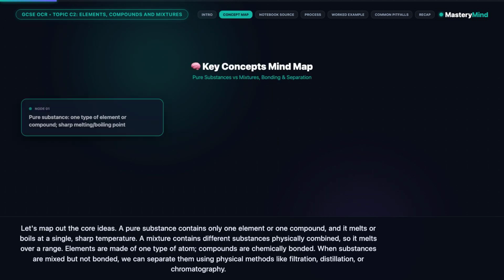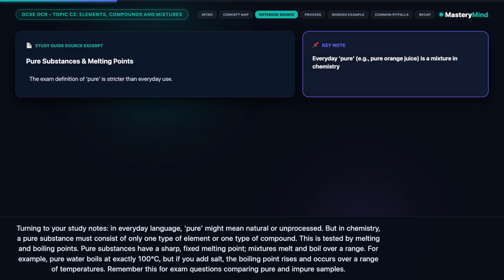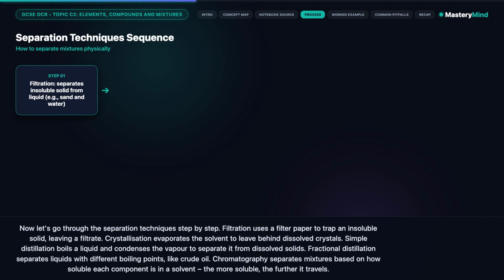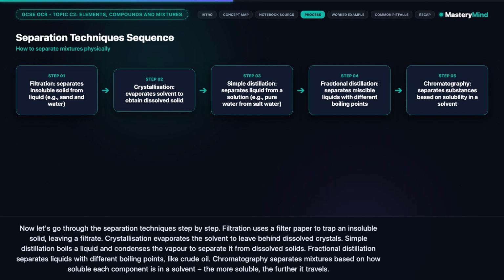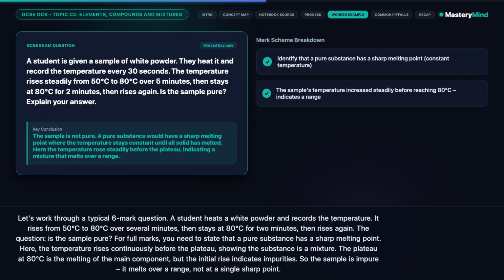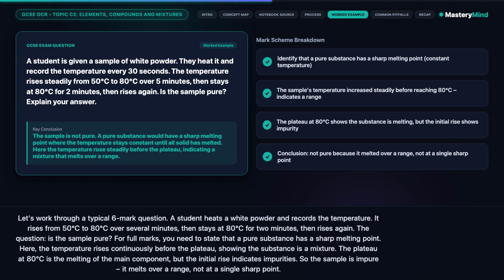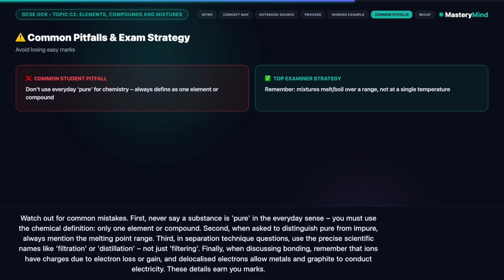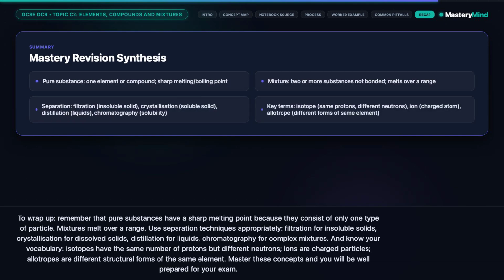Topic C2: Elements, compounds and mixtures - GCSE OCR Study Guide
Master the fundamental building blocks of Chemistry. This topic covers the distinction between elements, compounds, and mixtures, explores how substances bond, and details the separation techniques essential for laboratory analysis.